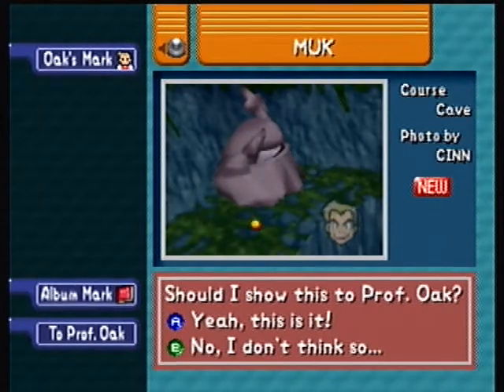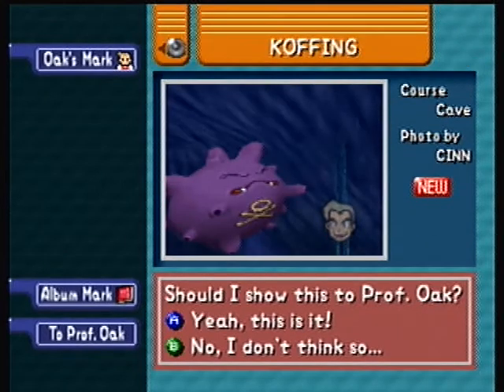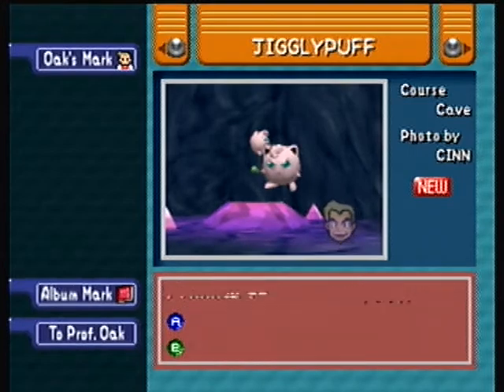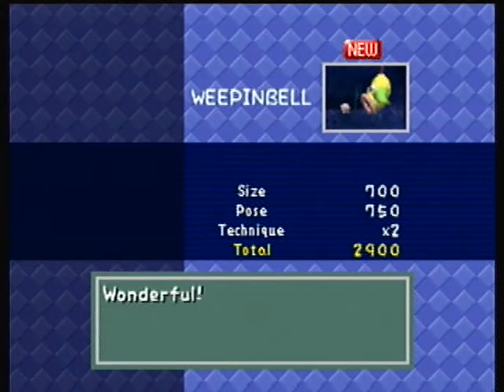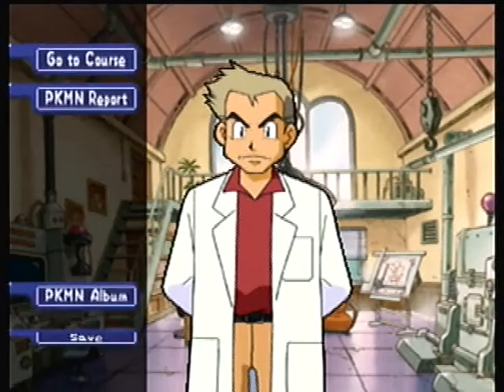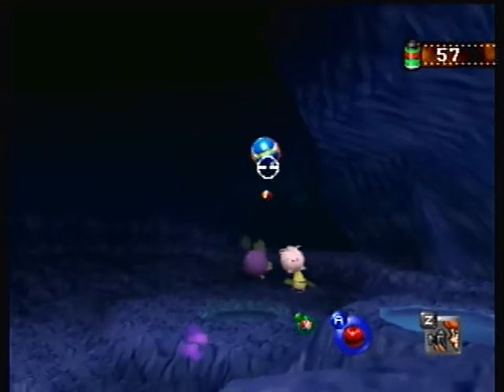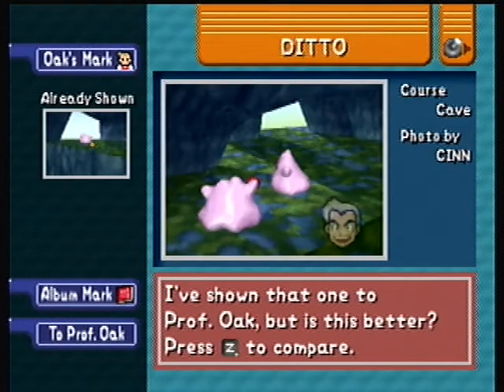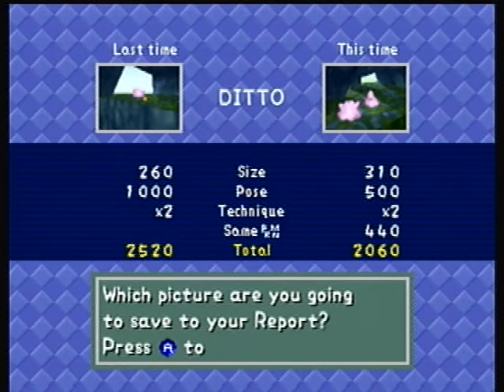Lets Play: Pokemon Snap #6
there's a hole, there's hole, the cave is a great big hole